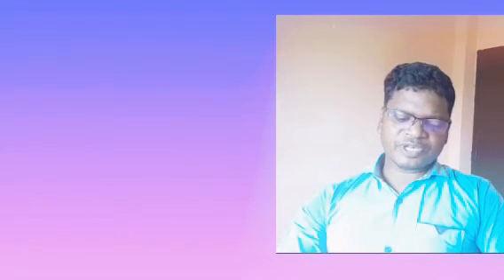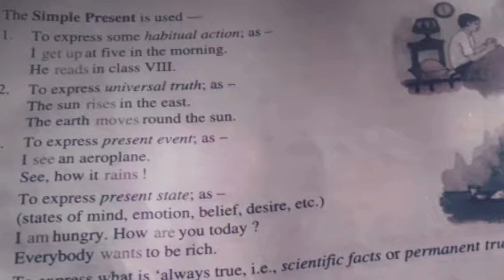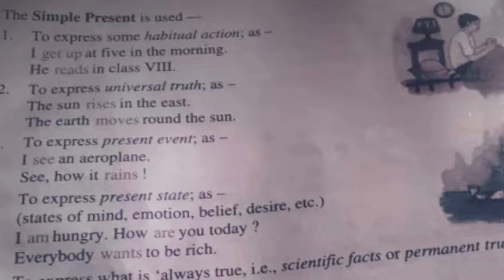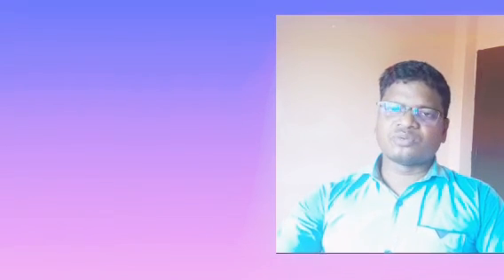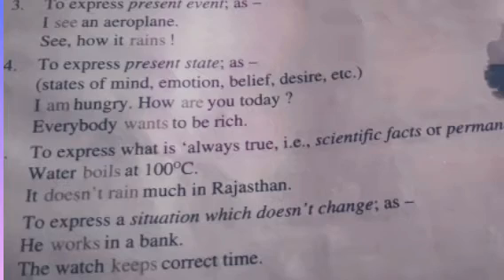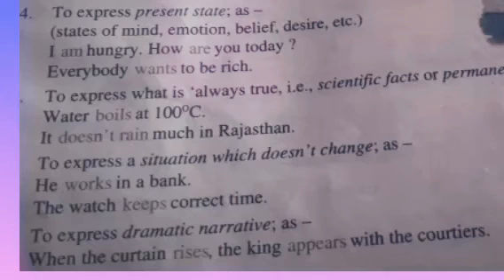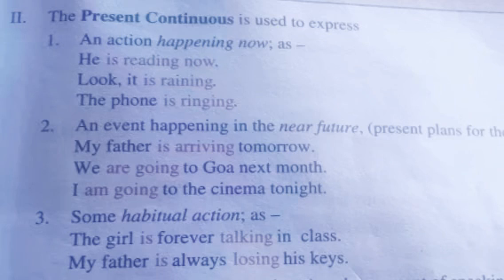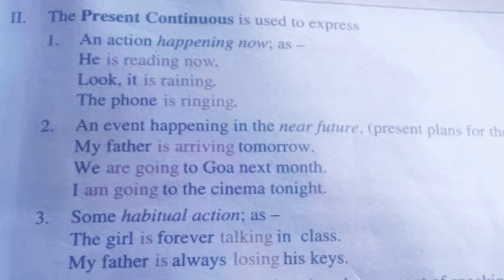10th August,2021 Class - VIB present tense